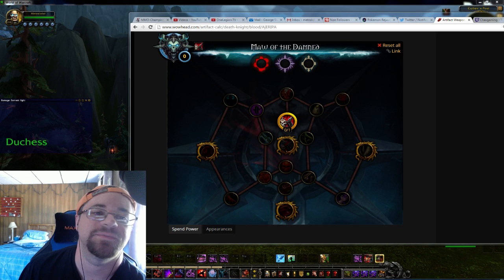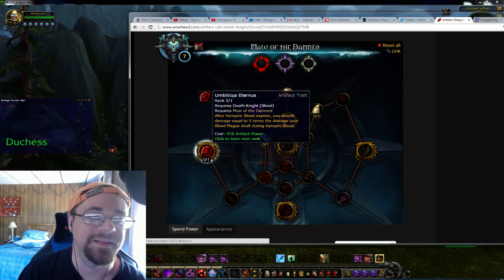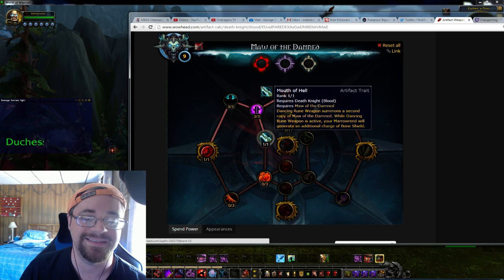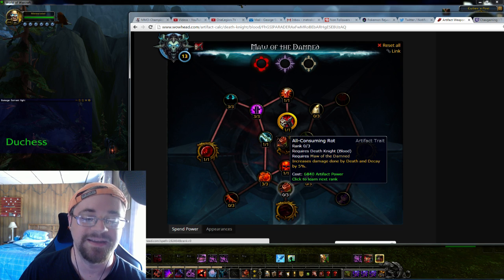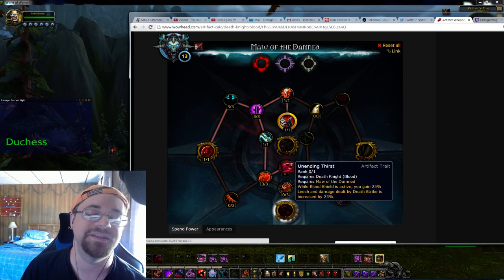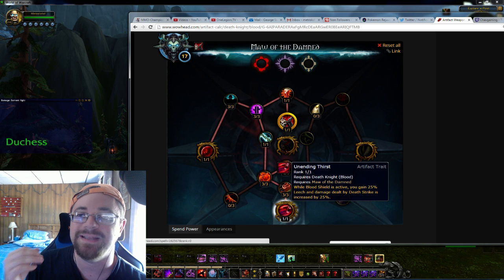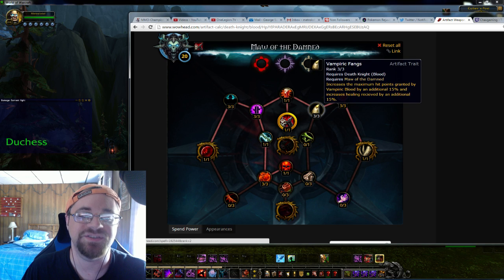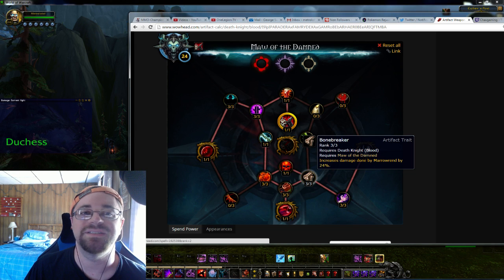Best Path to Upgrade your Artifact and Why - Blood DK Maw of the Damned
Metro explains the optimal path for Artifact Progress with the 2 weeks of no raids available in mind.